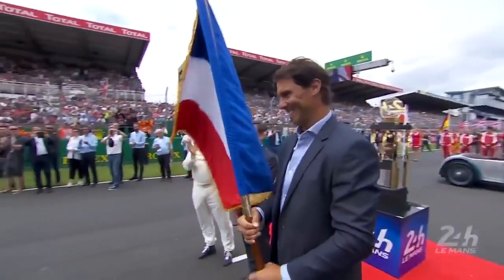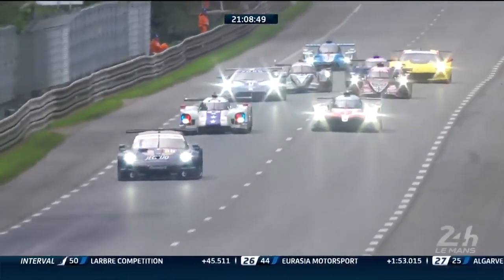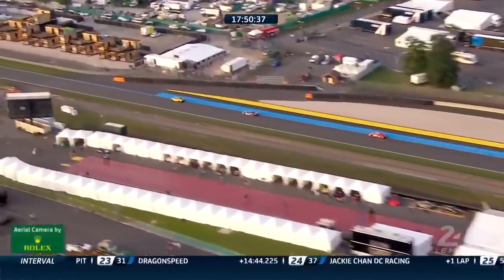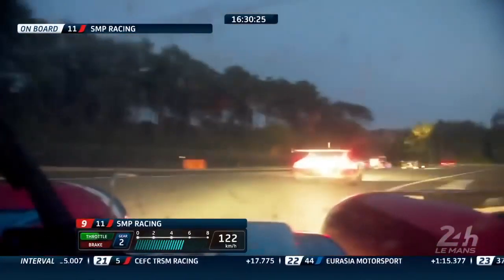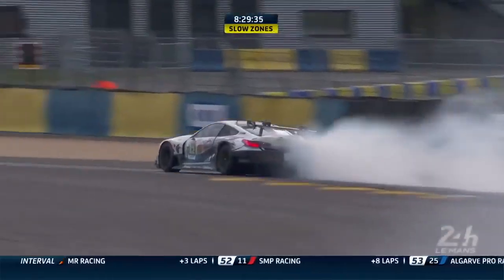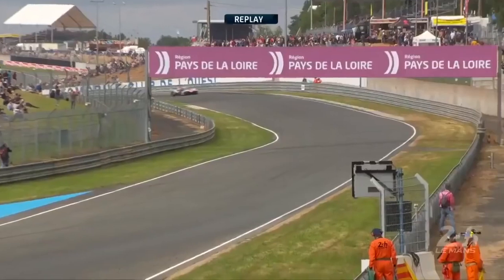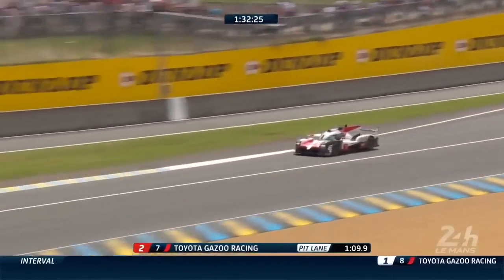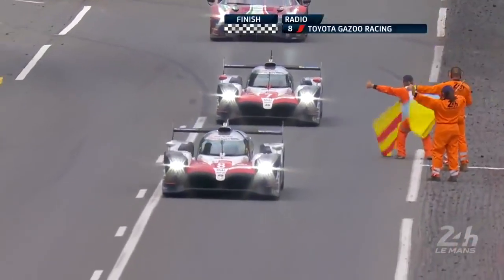Resumen de la 86ª edición de las 24 Horas de Le Mans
Seguinos en nuestras redes ▽